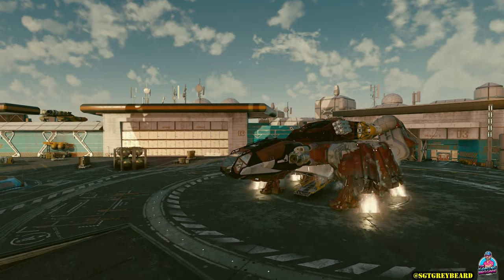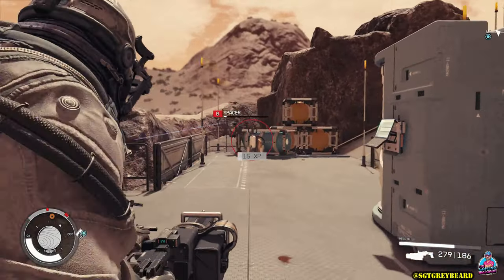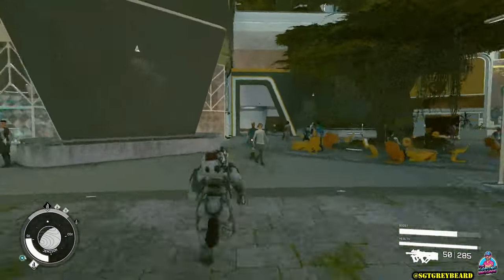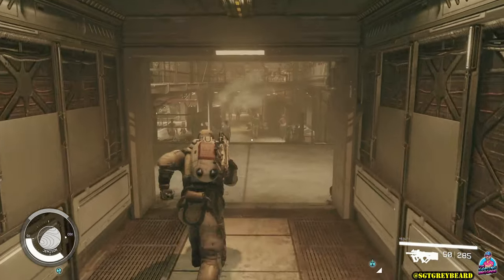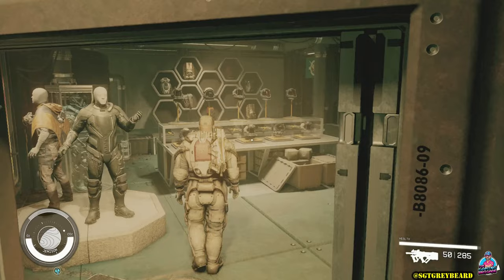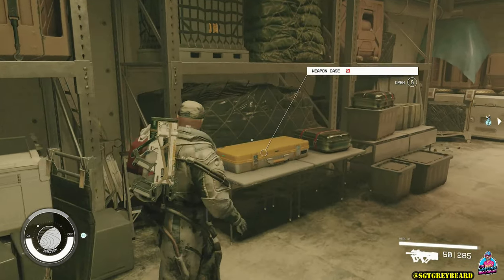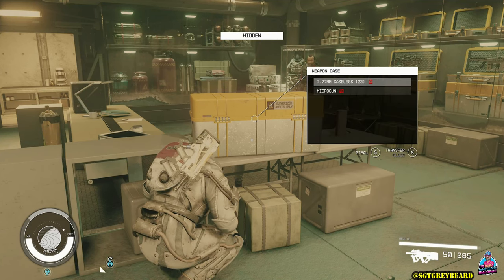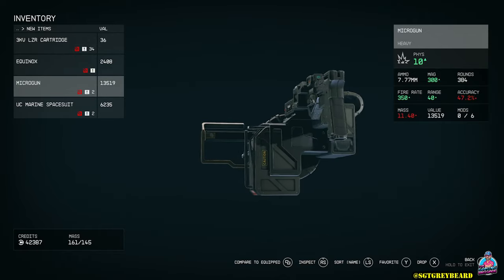Get This Starfield Weapon EARLY! - Starfield Best Weapons - Tips & Tricks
THIS IS A WEAPON YOU NEED TO GET EARLY IN GAME.

Follow On Twitter @SgtGreyBeard